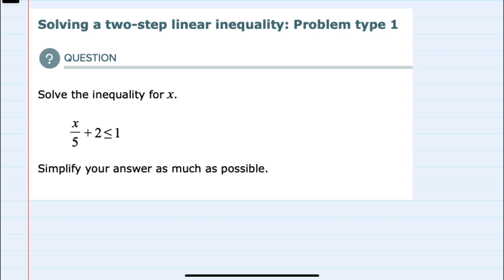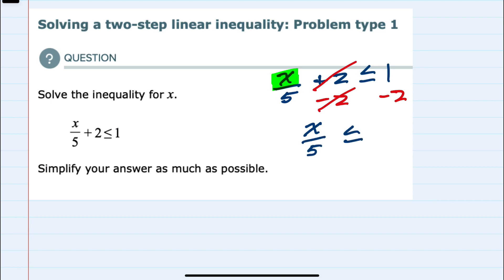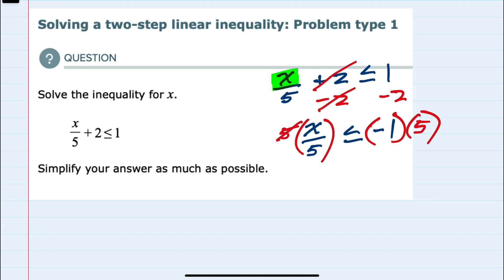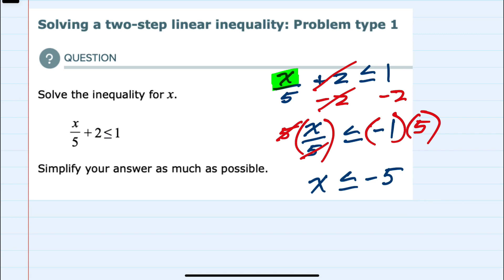ALEKS | Solving a two-step linear inequality: Problem type 1